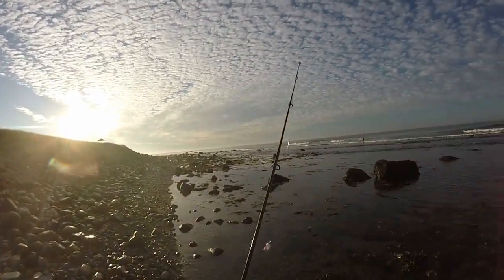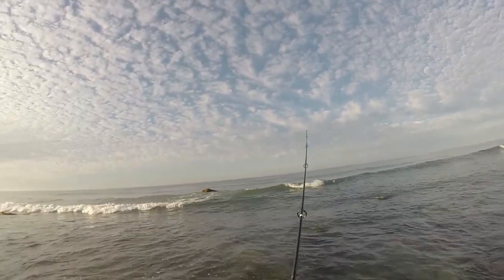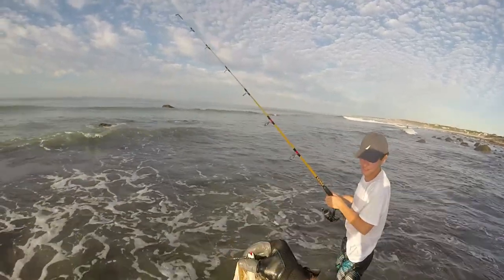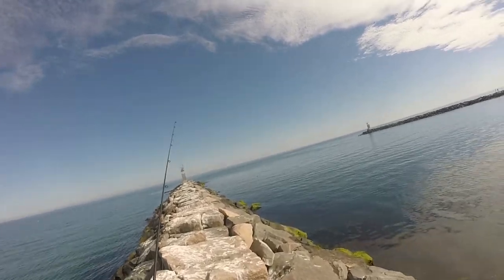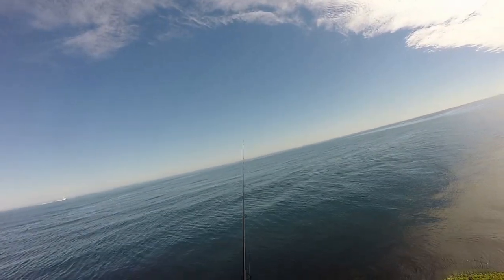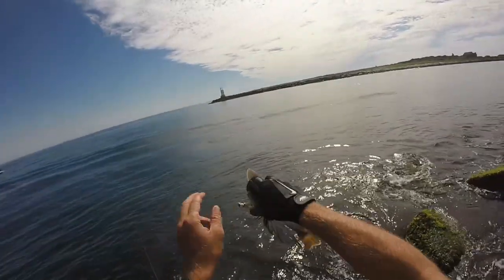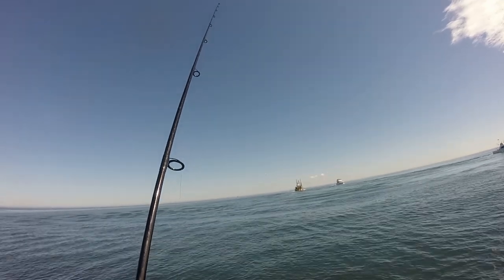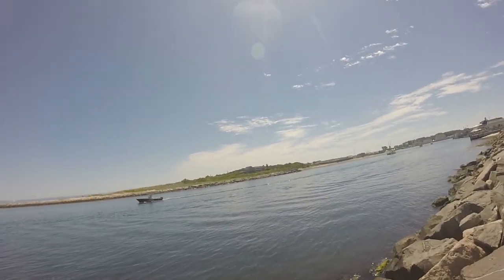Finding Fish Around Montauk. Striped Bass, Fluke, Sea Robins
Hit the surf in the early am to connect with some stripers then after the tide killed the bite we made a run for the inlet to catch some more fish and had the rods bent for the entire AM.

Follow me on other social media for daily reports

Tackle:
Surf
Rod, 8ft Medium Fast Action Ben Doerr Surf System Surf Rod
Reel, 150 Van Staal
Lure, 3/4ox white bucktail and Pork Rind

Lure, 1/4oz white bucktail with pork rind